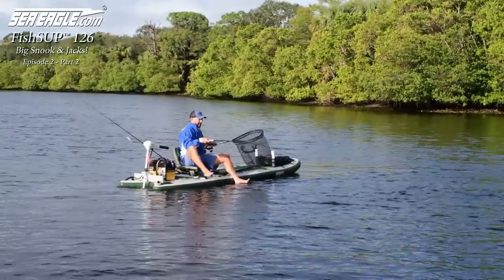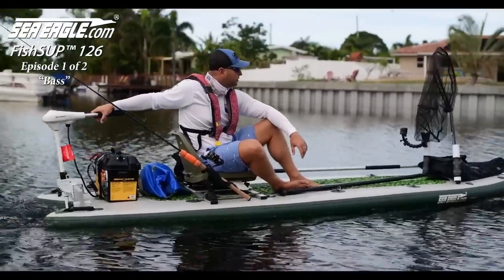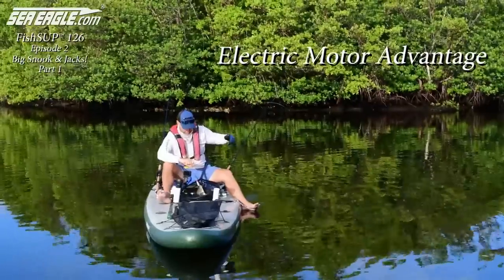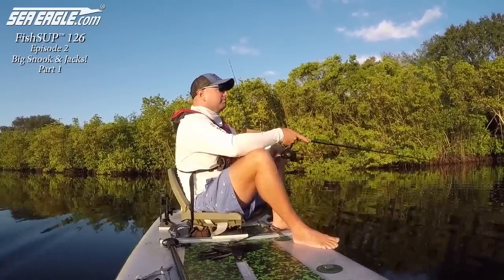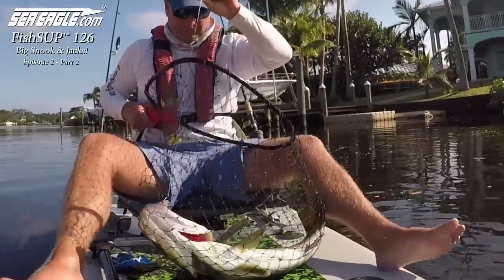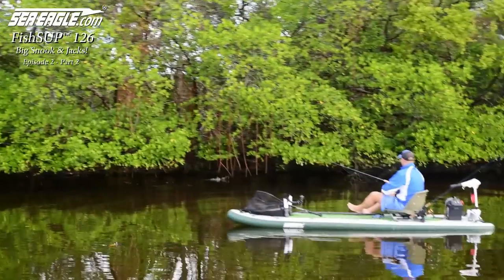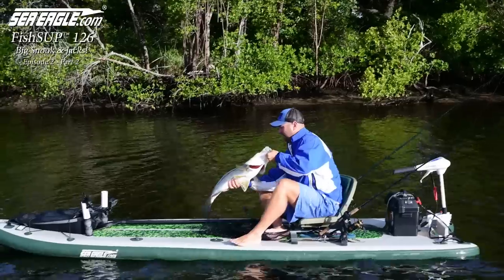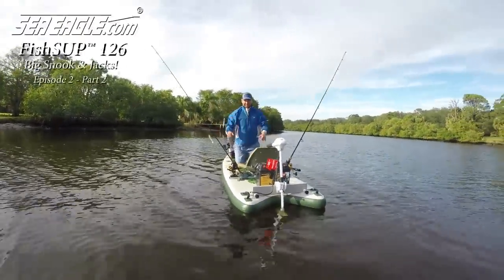Sea Eagle FishSUP™ 126 - Big Snook and Jacks (Part 2) "The Big Boys"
Matt and the crew from DeepBlueKayakFishing.com put the Sea Eagle FishSUP™ 126 to the test in search of Big Snook & Jacks  (Part 2) "The Big Boys".

Make no mistake, these guys will definitely put you on the fish and the Sea Eagle FishSUP™ 126 will get you there!

Time to think outside the box! The New Sea Eagle FishSUP™ 126 will elevate your fishing to a whole new level! Giving you that extra edge over your fellow anglers. Now you can stealthily glide right into the heart of where the trophy fish reside!

This incredibly stable, bow to stern tapered, swallowtail inflatable stand up paddle board is designed specifically for fishermen!

the most versatile stand-up paddleboard in the world! Sit, stand, fish, motor, troll - designed for fishermen always on the go!

The portable and affordable FishSUP™ is incredibly stable due to its unique design and is easy to use. Sets up in under 10 minutes and can be outfitted with an electric trolling motor.

Say goodbye to lugging around a heavy boat and trailer plus the unnecessary fees. And hello to portability and convenience. The FishSUP™ stows in your car trunk ready to go!

Featuring: protective, non-slip EVA foam deck pad - great for standing or sitting, built-in 36" Fish Ruler - to be certain your catch is of legal length, 14 D-ring attachment points - for attaching various accessories and gear, removable rear motor mount - for mounting up to a 55 lb. thrust electric trolling motor, front laced elastic cord system - for securing gear and 4 conveniently located grab/carry handles - for ease of transport, launching and beaching your FishSUP™.